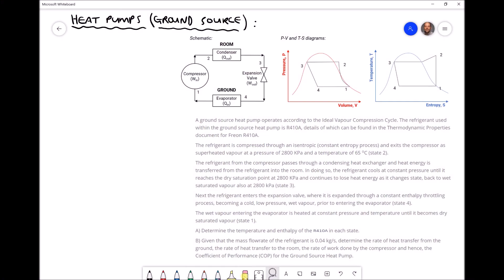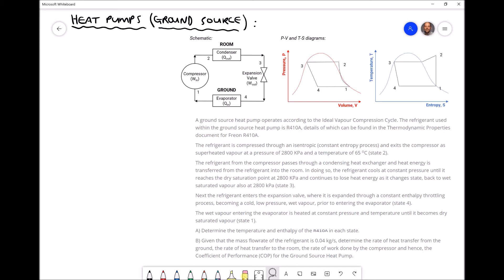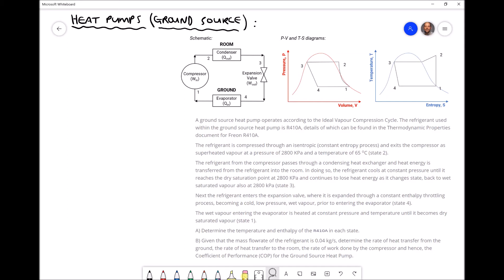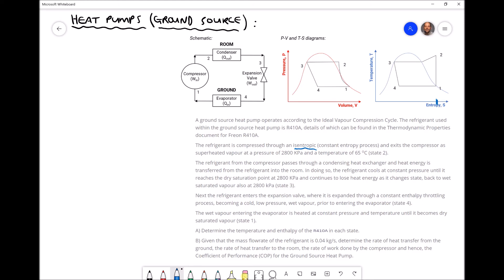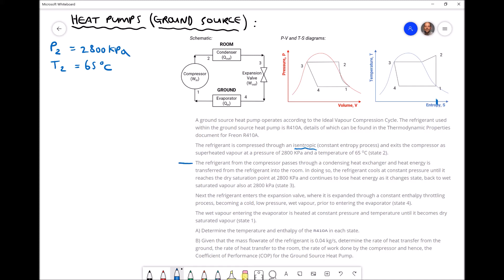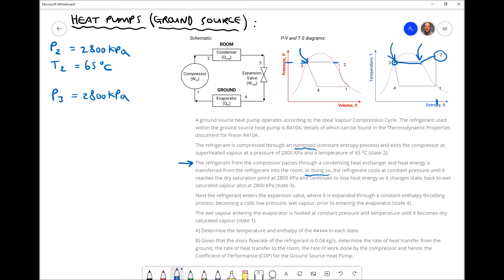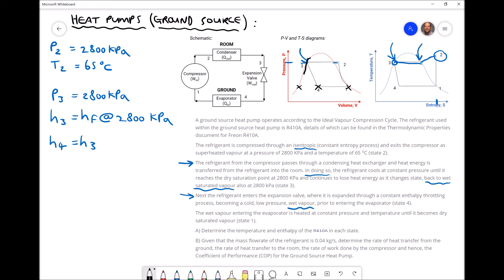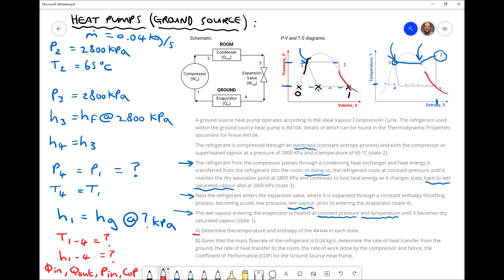Ground Source Heat Pump Calculations - Part 1 (Extract Data)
In this tutorial we will be looking at a range of calculations relating to a Ground Source Heat Pump (GSHP), with a view to determining the Coefficient of Performance (CoP) for the system.

In this first part, the Ideal Vapour Compression cycle is outlined and data is extracted from a description of the operating parameters of the GSHP.